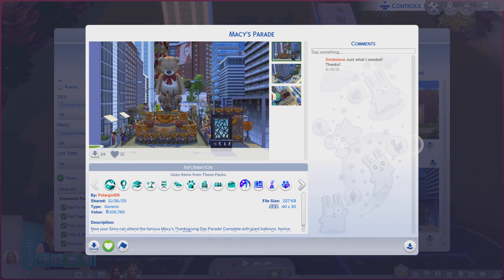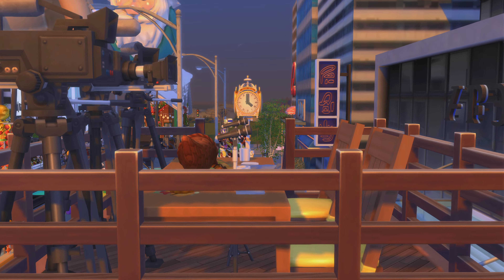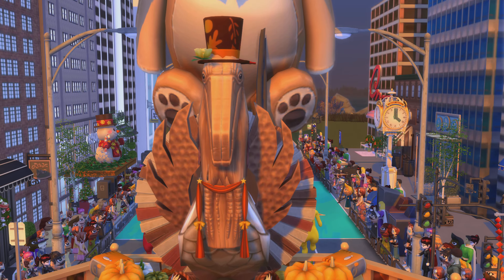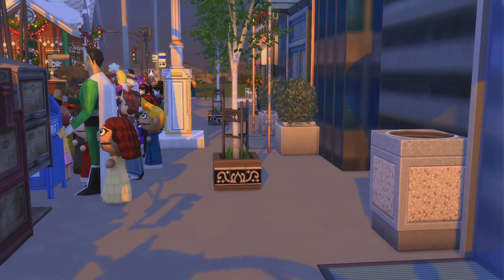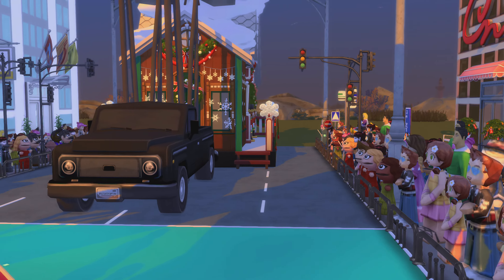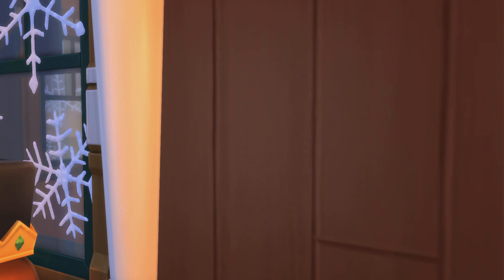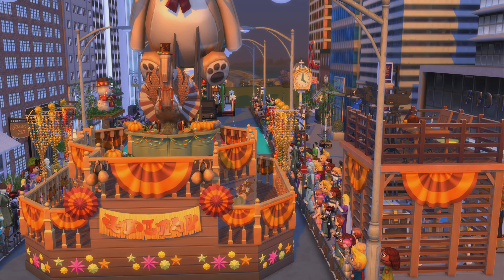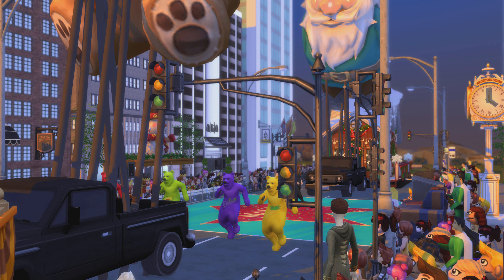The Sims 4 Gallery Lots ep# 2098 Macy's Parade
Id- Polargirl69        Lot- Macy's Parade      lot size - 40x30        lot type - generic       Playable        please check out their other creations as well